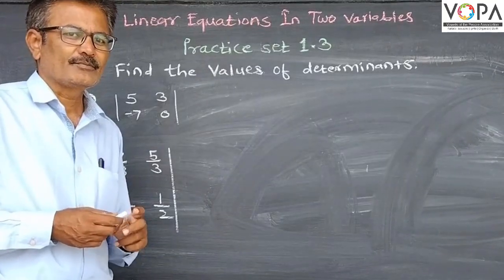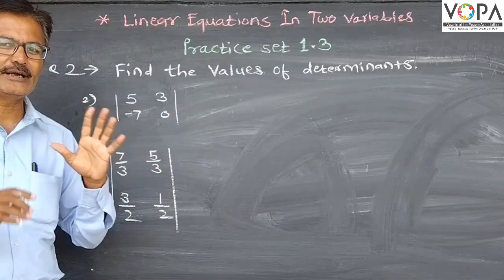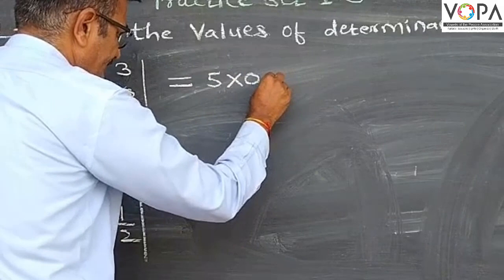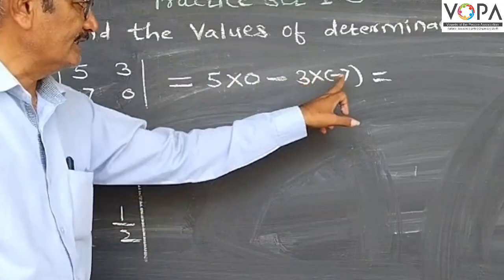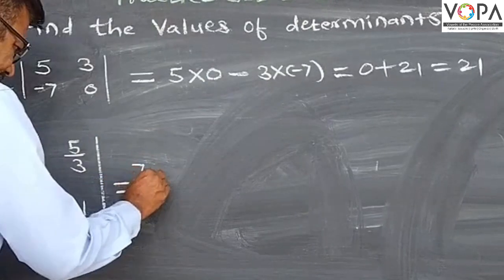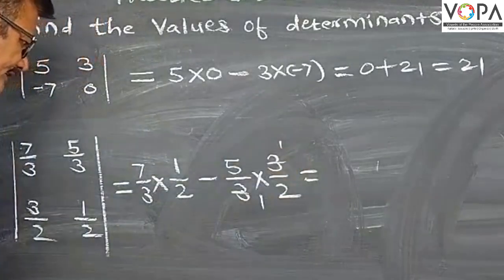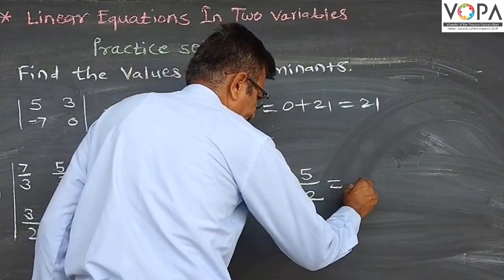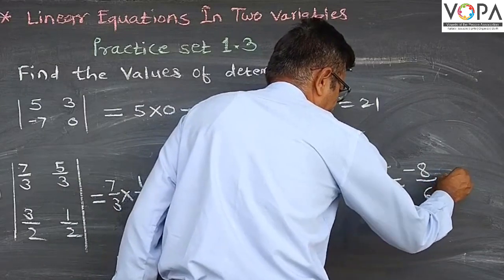10th | Maths | Chapter 1 | Linear Equation in Two Variables | Practice set 1.3 | Q2 | V-School